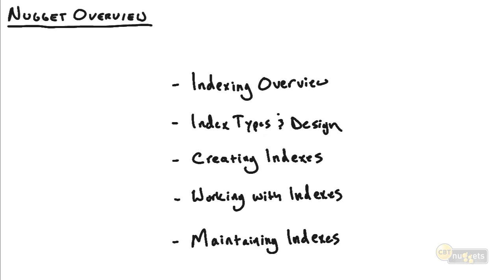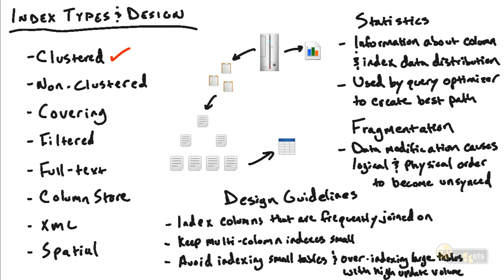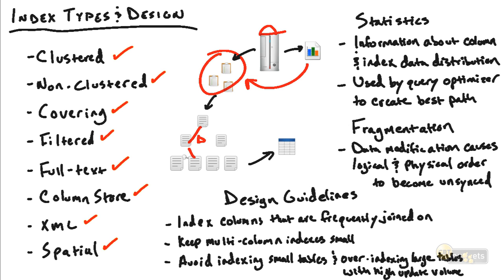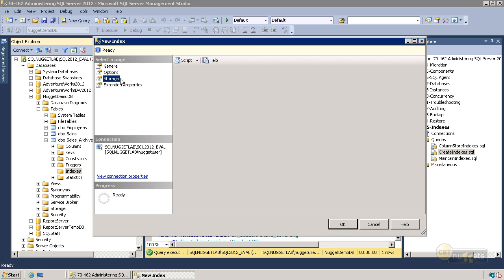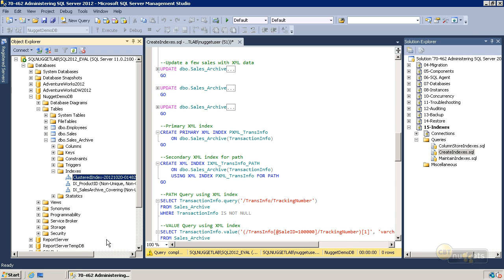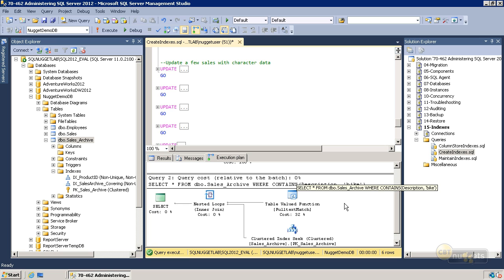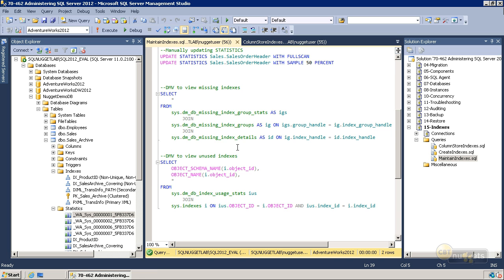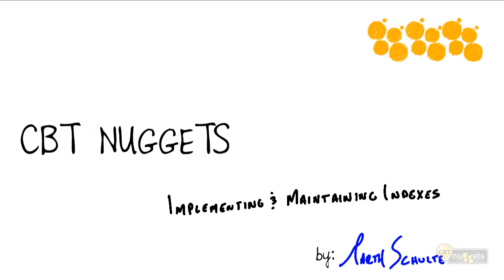15 Implementing and Maintaining Indexes